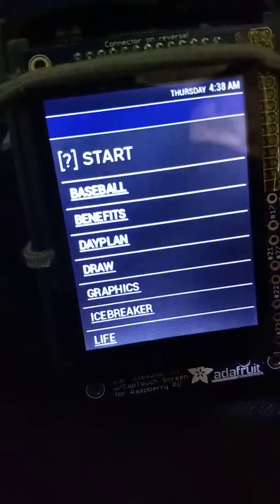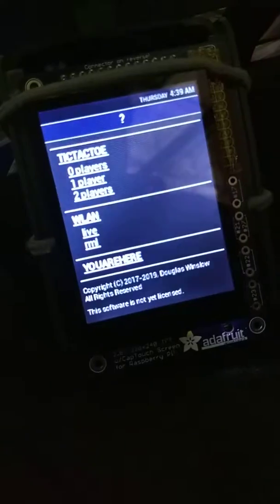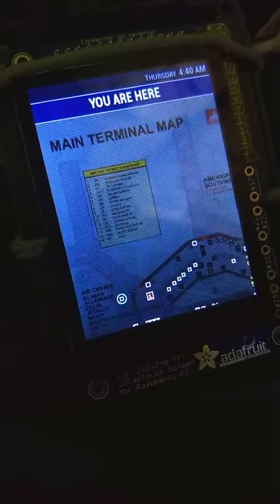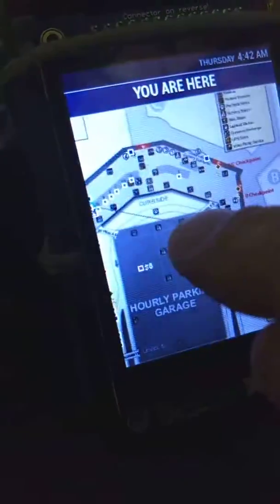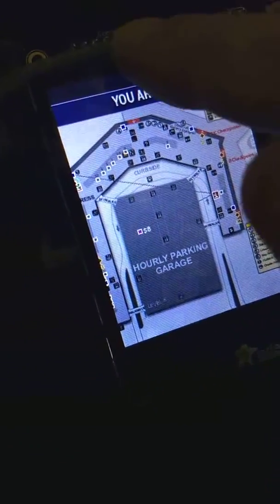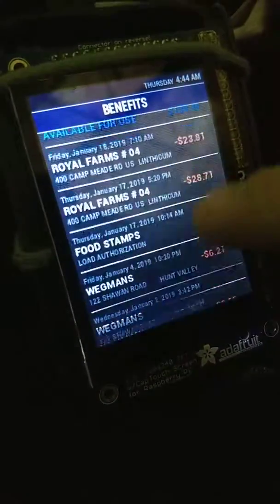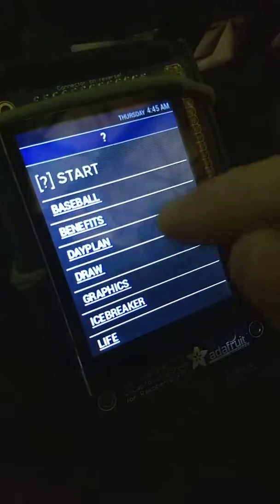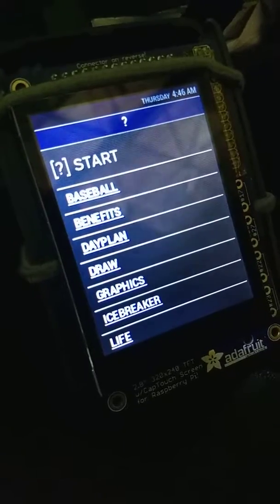(2019) Operating software preview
Here is a preview of some information system design decisions in my new system software so you know what to expect from what I use.

Information for developers will be provided at a later time, conditions permitting. (Not yet.)

This is a very casual usage tour showing a system that can recover operational capacity in under ten seconds, followed with several applications.

Shown is an overlay on top of the provided map of BWI Airport. This overlay can be configured very quickly to meet productivity goals.

* After a lengthy discussion with MdTA on New Years' Eve, I decided to suspend development of mapping until I am permitted to talk with aviation authorities.